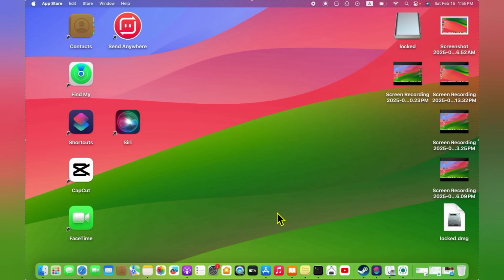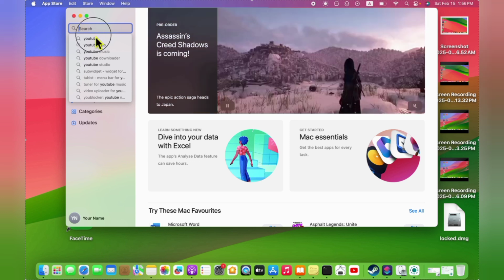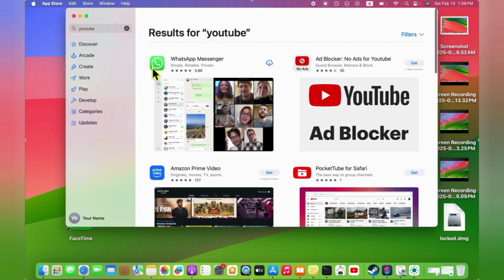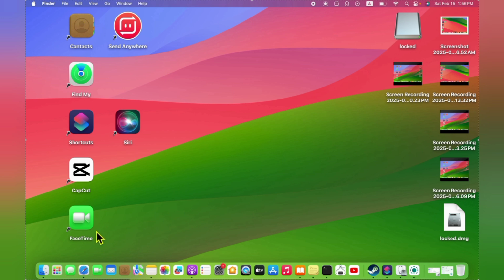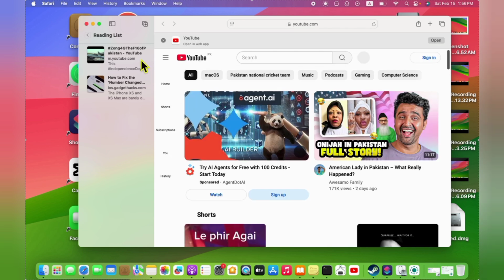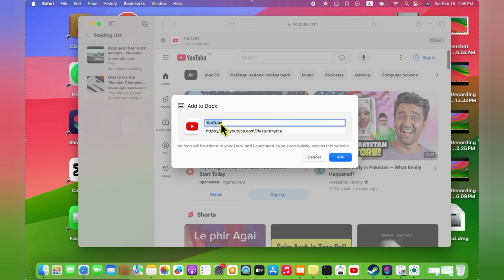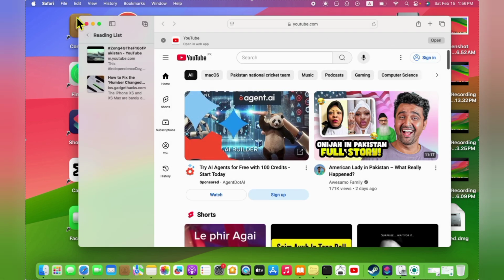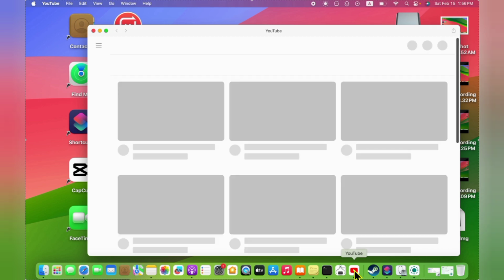How to Download YouTube App ON MacBook pro / Macbook air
How To Download YouTube App On Mac In 2025